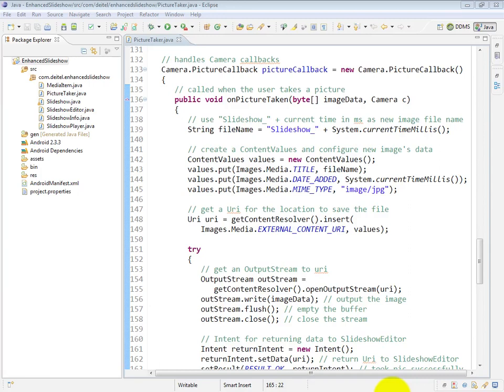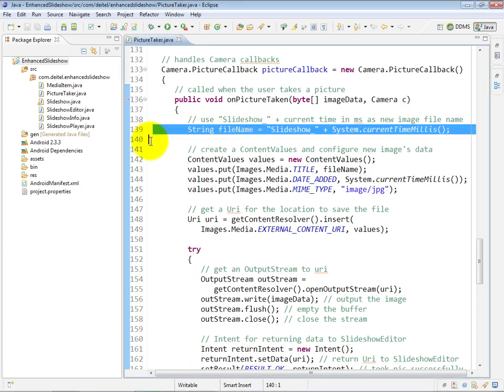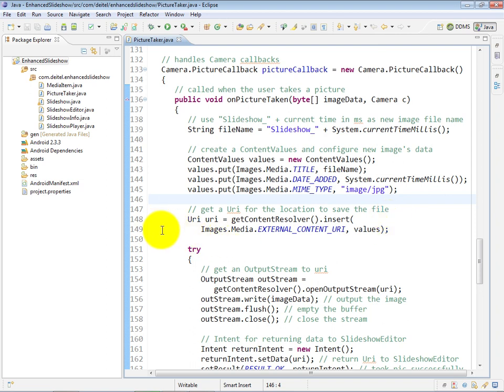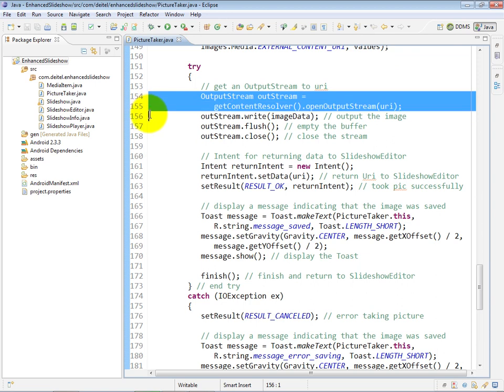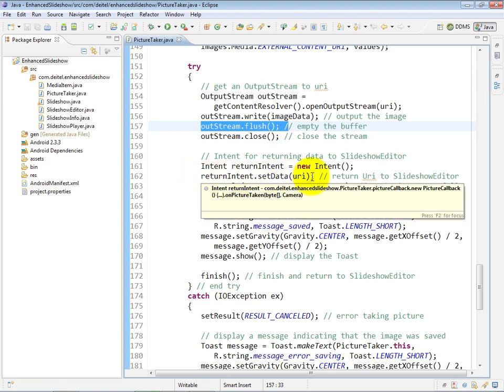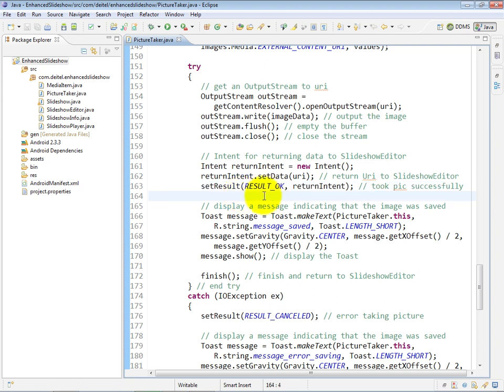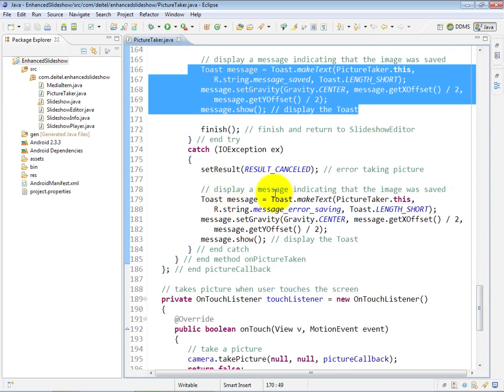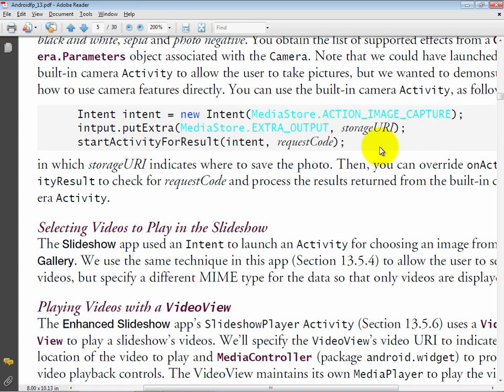lesson13 21 PictureTaker java Implementing Camera PictureCallb